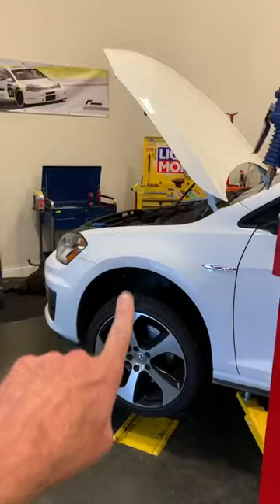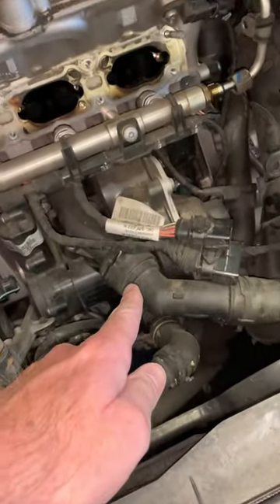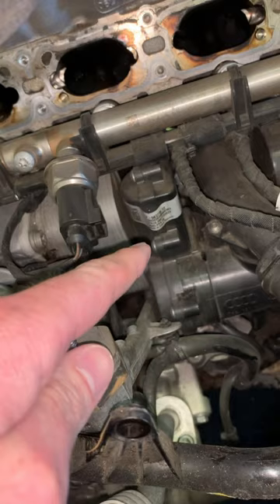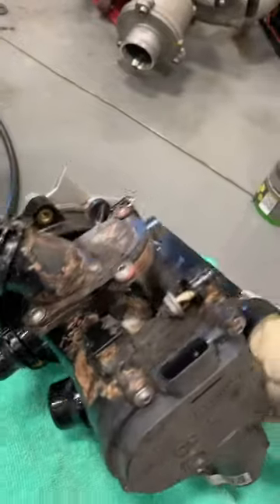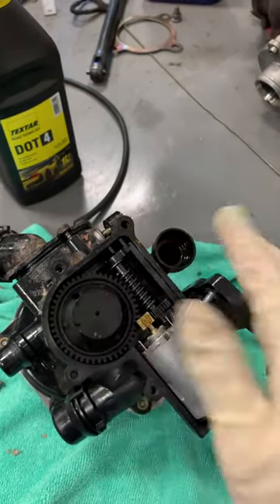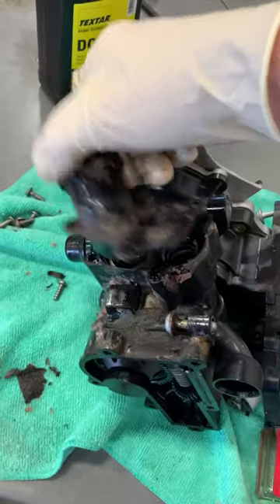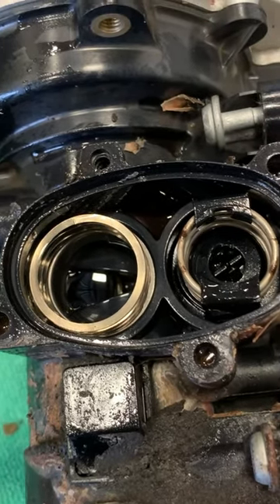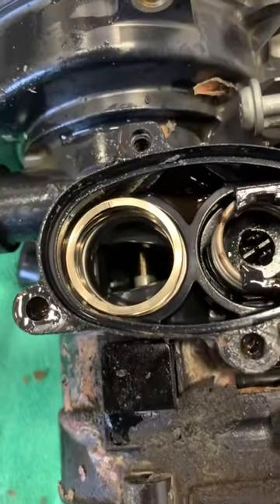Electric Thermostats are pretty neat